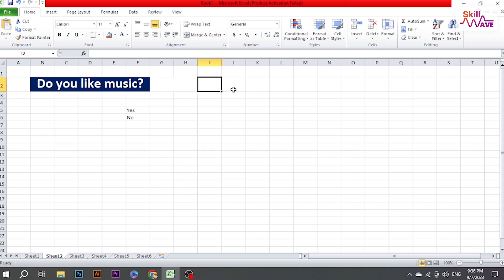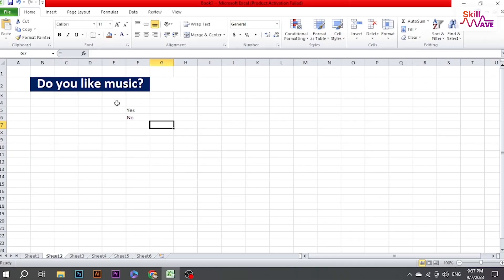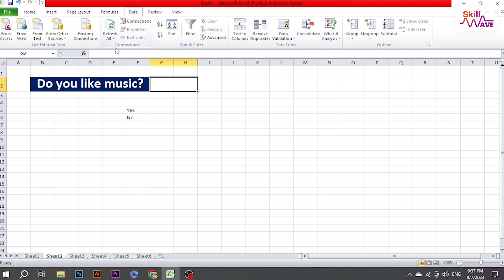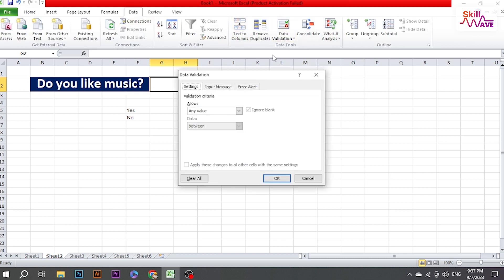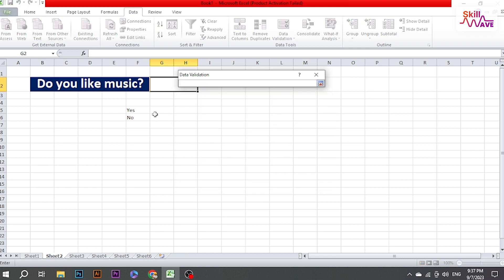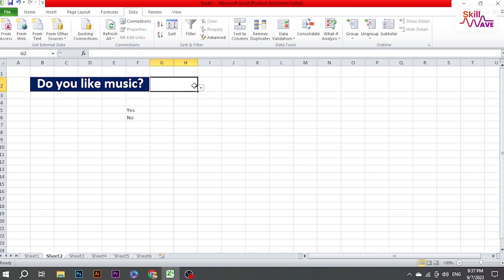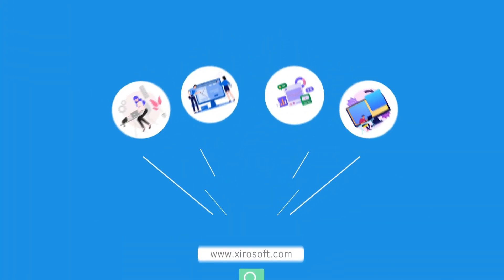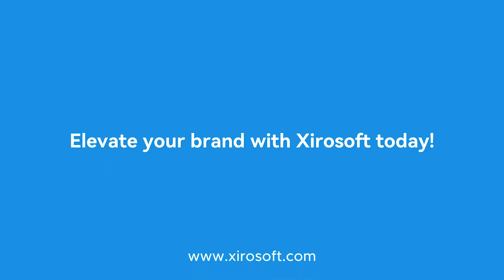How to create drop down list in Microsoft excel 2024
Elevate your Excel spreadsheets with dynamic dropdown lists! 📊 Learn how to create interactive dropdown menus that make data entry a breeze. Join us as we guide you through the step-by-step process of setting up dropdown lists in Excel, adding a new level of functionality to your worksheets. 💻✨

Step 1: Open your Microsoft Excel workbook.
Step 2: Select the cells where you want the dropdown list.
Step 3: Go to the "Data" tab.
Step 4: Click on "Data Validation."
Step 5: In the "Allow" dropdown, select "List."
Step 6: In the "Source" field, enter your list items separated by commas or refer to a list range.
Step 7: Click "OK," and your dropdown list is ready!